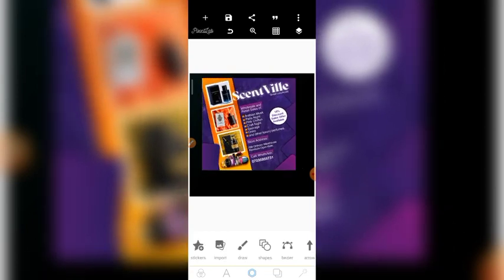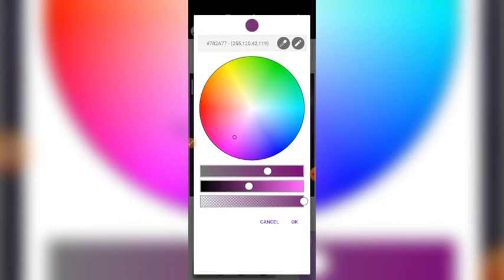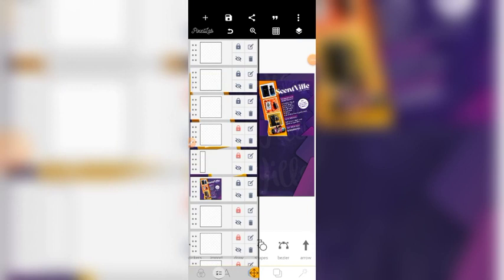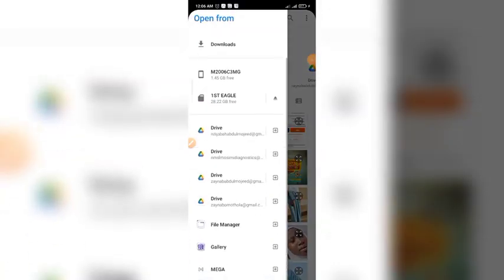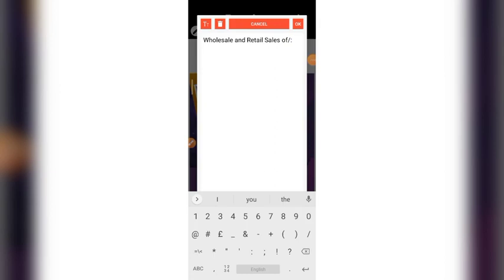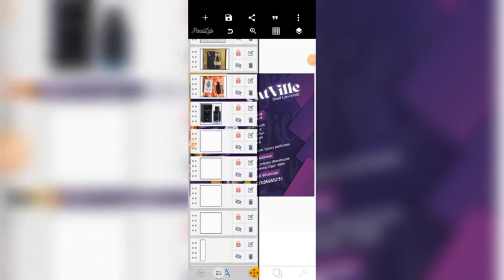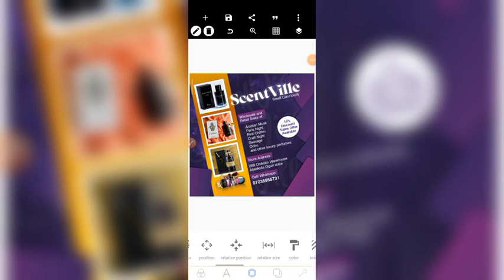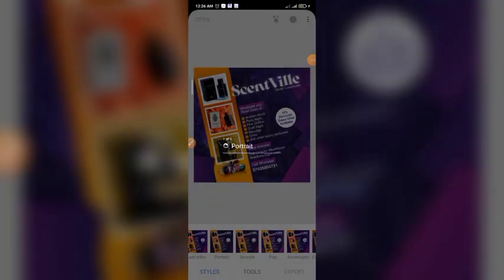Simple Flyer design for a Perfume Brand.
Holla! Beautiful family welcome to this channel.
In this tutorial you will learn how to create a simple Flyer design for a Perfume Brand.

Link to download Snapseed application for enhancing design quality